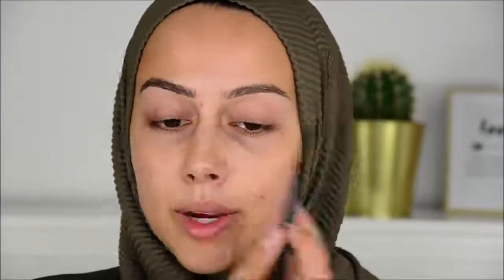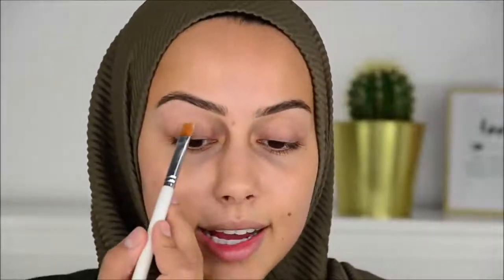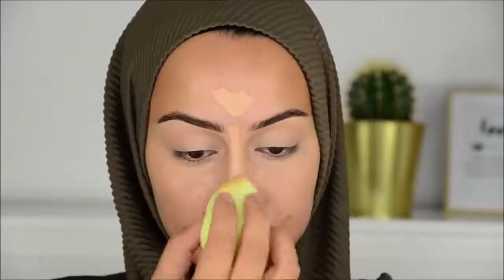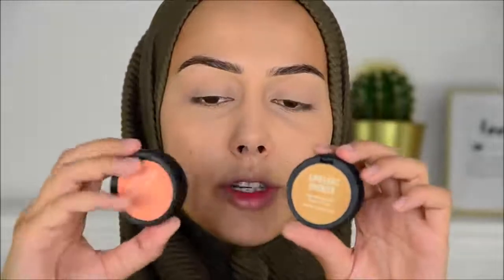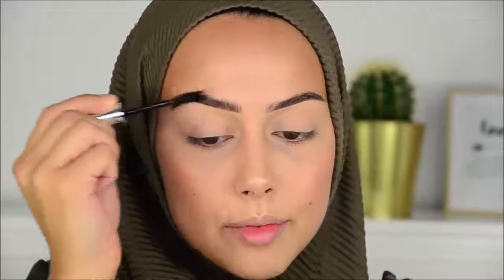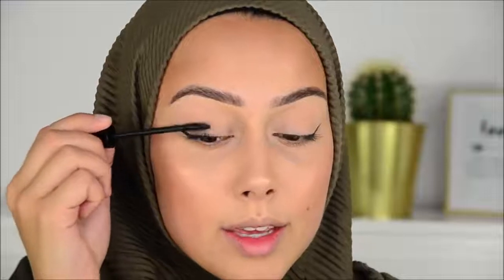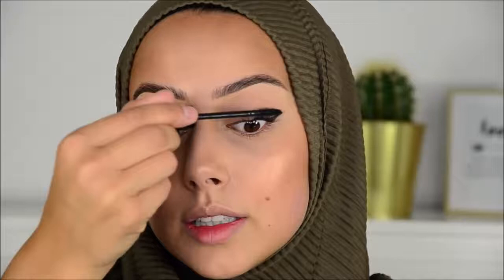BACK TO SCHOOL MAKEUP TUTORIAL 10 Min Makeup